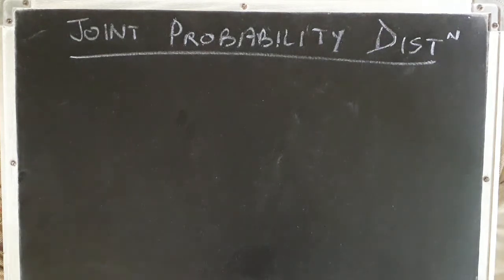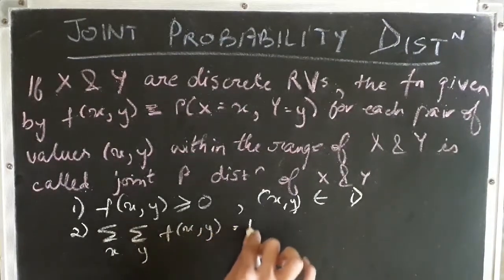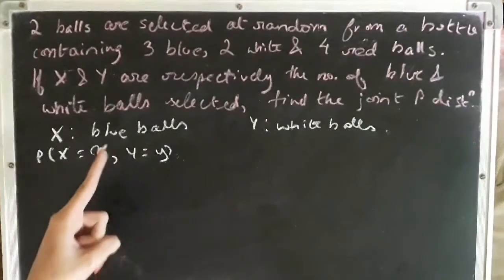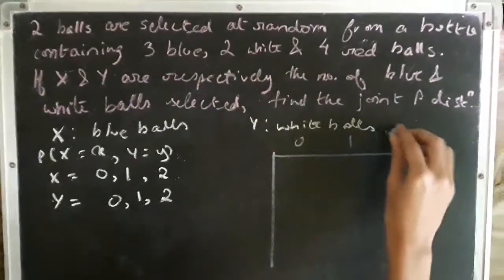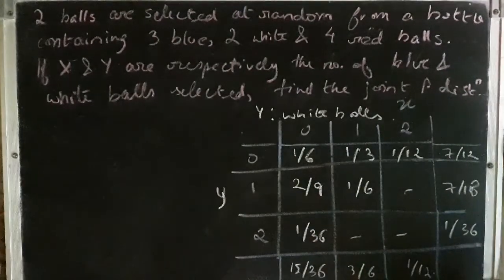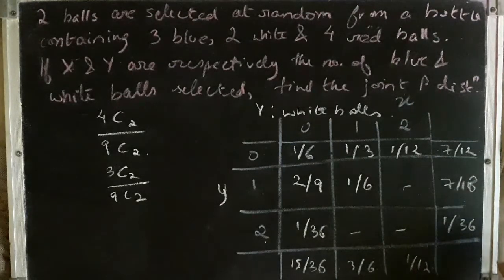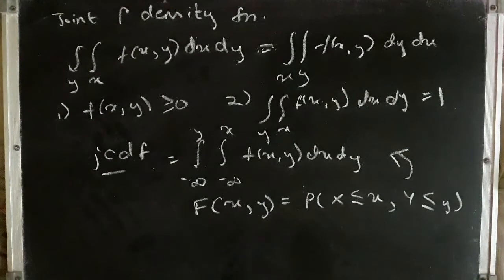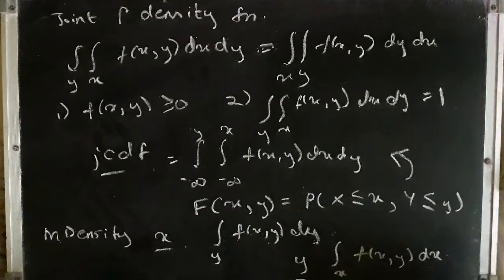Joint Probability Distribution-CDF & Marginal Densities for Discrete and Continuous Random Variables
Learn about the basics joint probability distribution with simple step by step explanation and examples too.
Before you watch this video, you must also watch
to understand the basics of continuous distributions
to understand the basics of discrete distributions
Get your doubts cleared in the comment section!